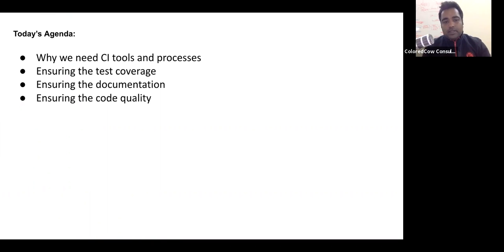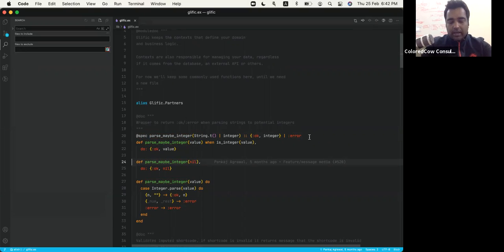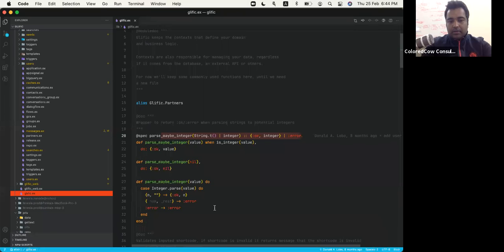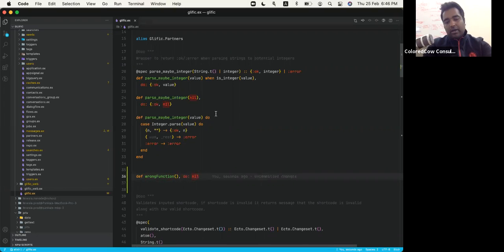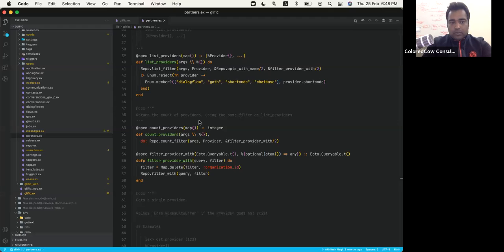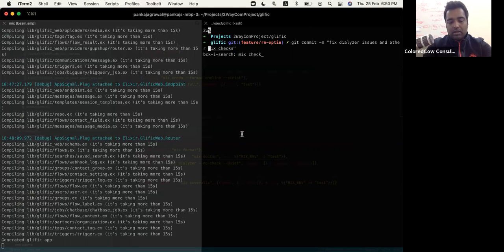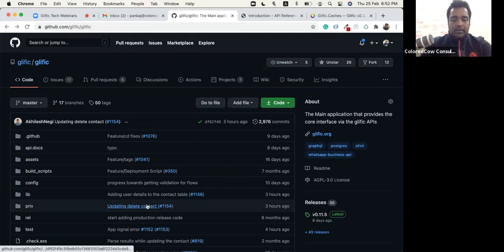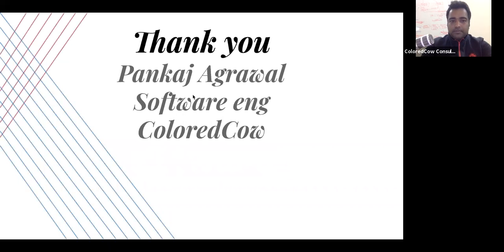Glific Webinar - Continuous Integration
The longevity of software is determined by the practices followed while developing it like code quality, testing & analysis. In this webinar, Pankaj showcased how CI ensures it in Elixir and Phoenix-based applications.